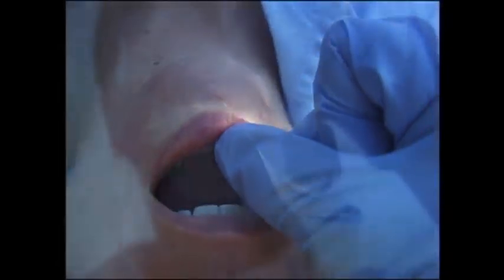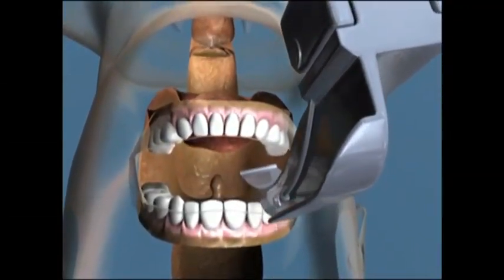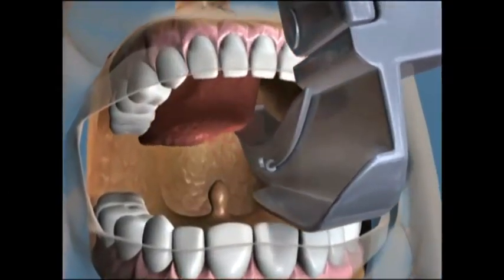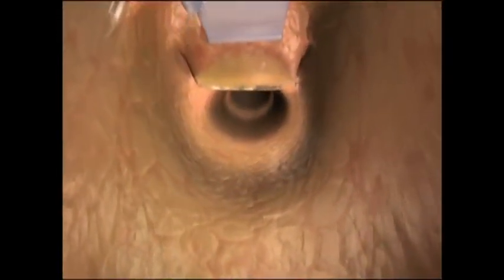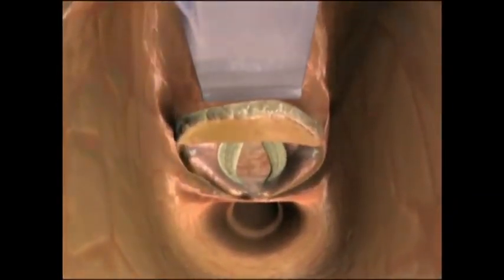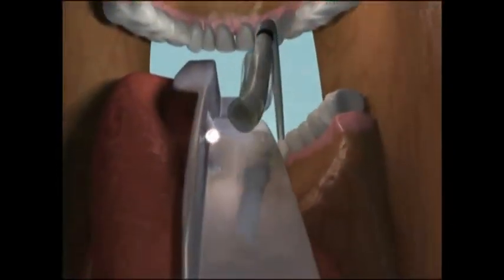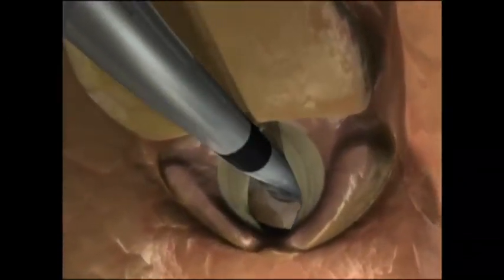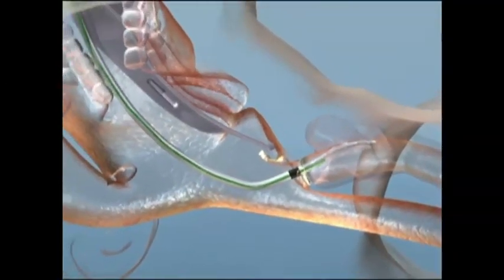Advance Airway Intubation ATLS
Insertion of a tube into an external or internal orifice of the body for the purpose of adding or removing fluids. The term intubation is often considered synonymous with tracheal intubation